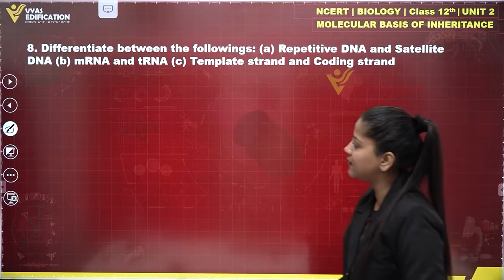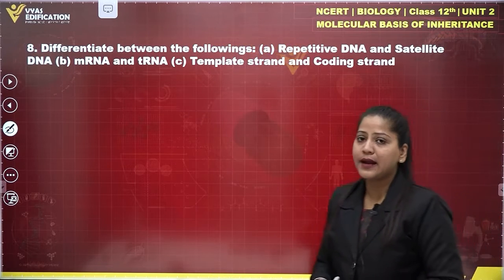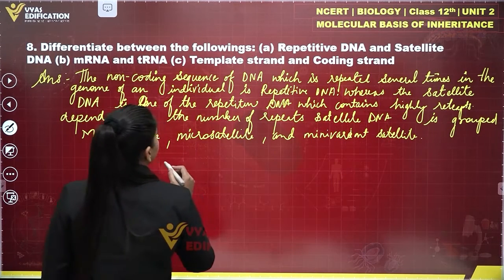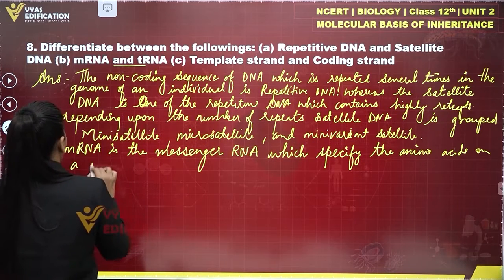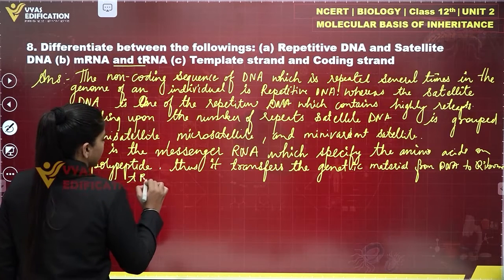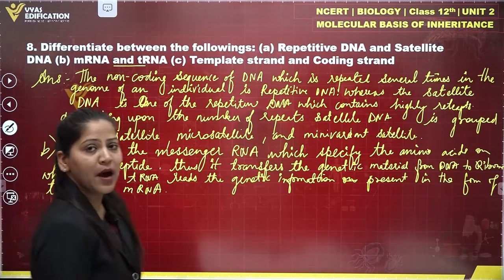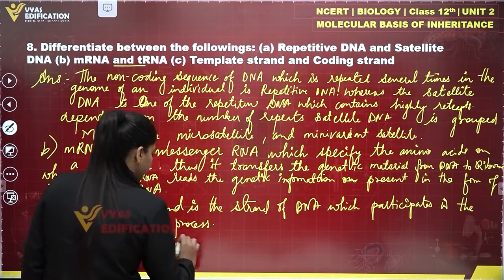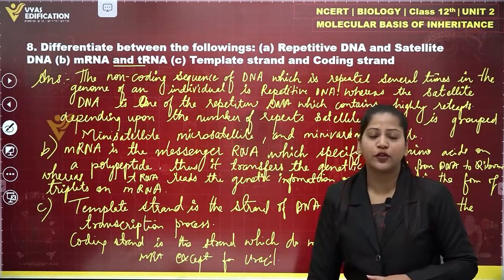NCERT Class 12th Biology Unit 2 Q 8 Molecular Basis of Inheritance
8.  Differentiate between the followings:
 (a) Repetitive DNA and Satellite DNA
 (b) mRNA and tRNA

12th Passed or currently in 12th  Students - Path Breaker JEE (1 Year online exhaustive course)

For NEET
12th Passed or currently in 12th  Students - Path Breaker NEET (1 Year online exhaustive course)

CBSE Solutions
NCERT Solutions
NCERT 11th
NCERT 11
CBSE 11th
11th Solutions